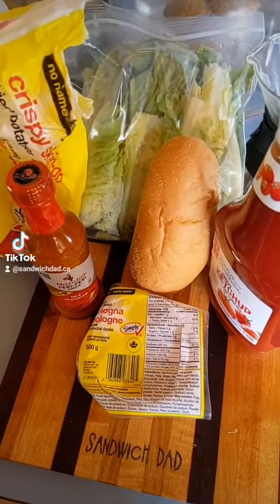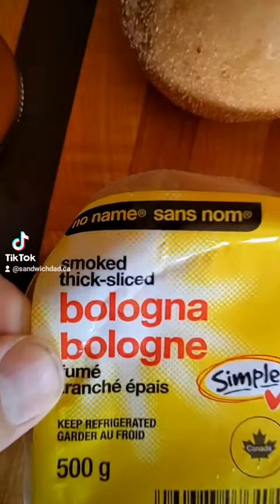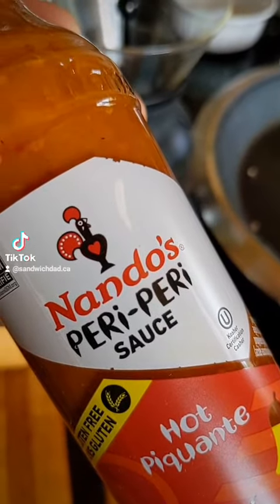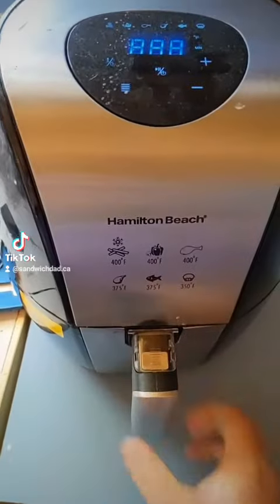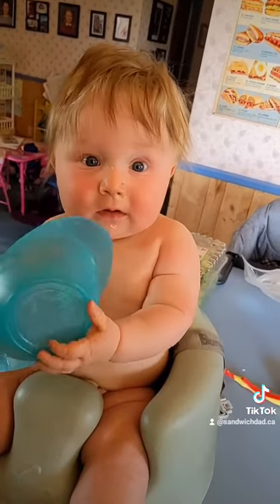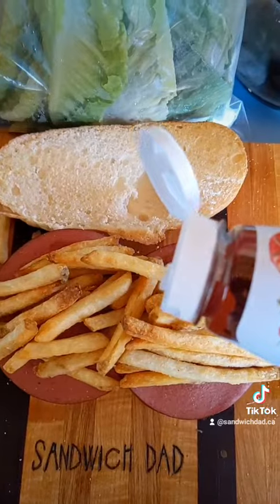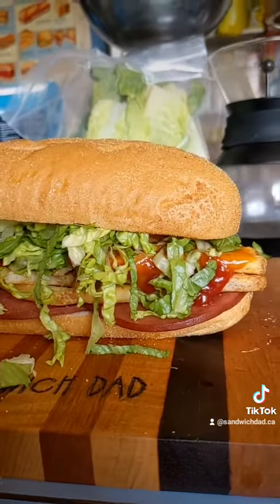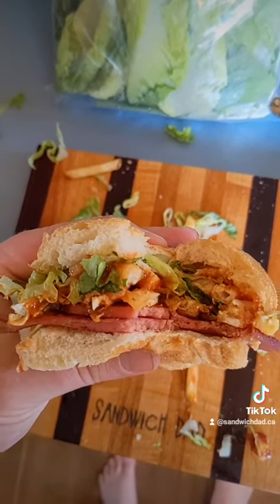Sandwich Dad - How to make a Gatsby Sandwich.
Sandwich Dad shows you how to, step by step make a fried bologna Gatsby. All in this quick 1 minute TikTok video!  Try this South African delight for yourself.

for more info all the other amazing sandwiches out there!